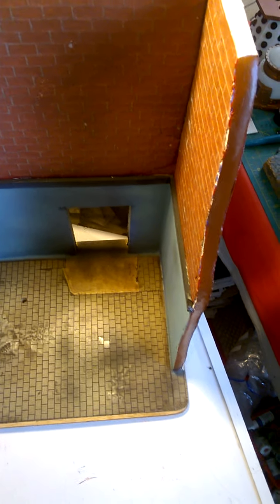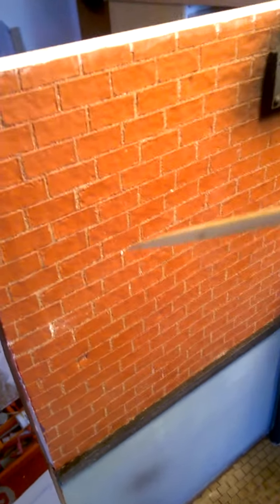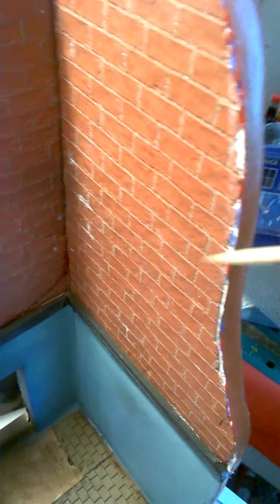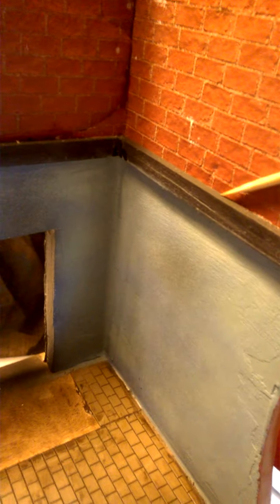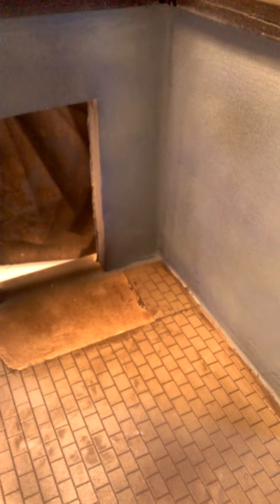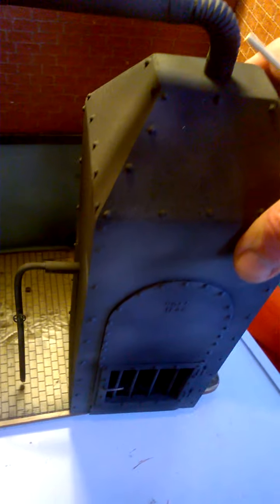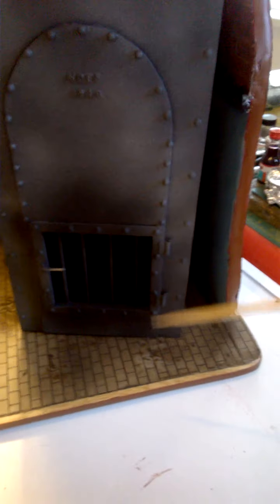Bert's Builds; Freddy Krueger Furnace Diorama; The base/background.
The first part of the description of the model build, following on from the introduction.